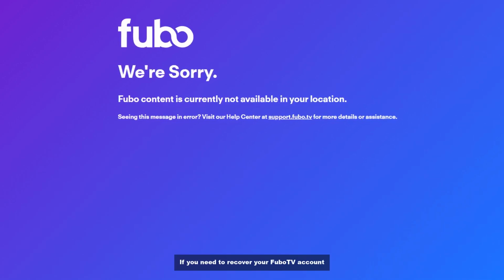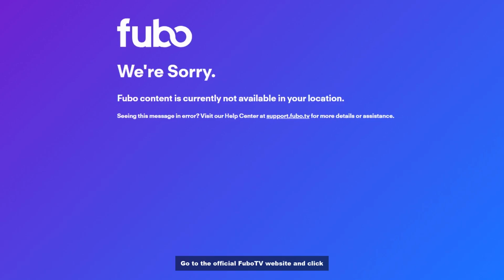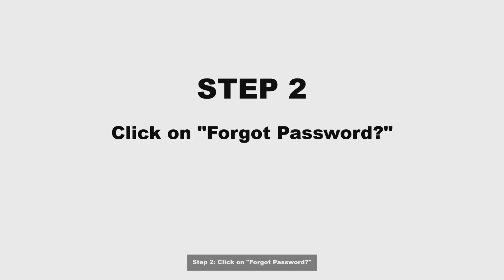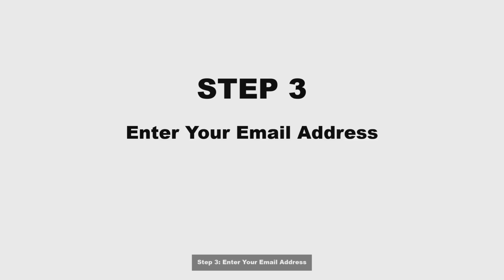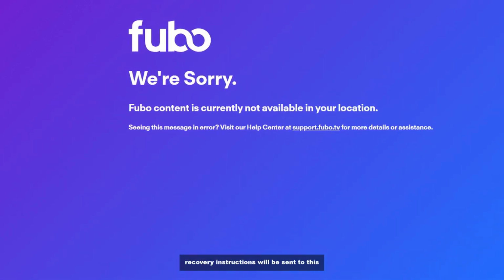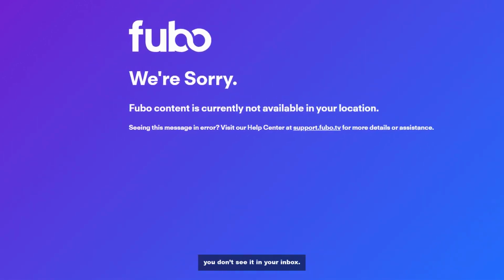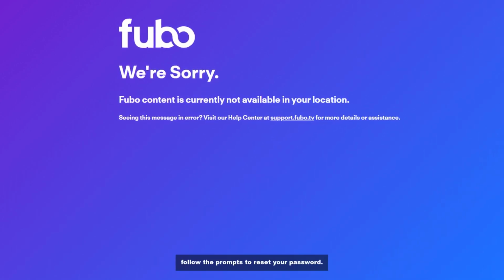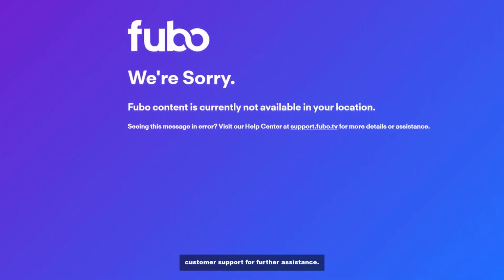How To Recover FuboTV Account Without Phone Number 2025 (2026)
In this video, we will show you how to recover your FuboTV account without a phone number in 2025. If you're having trouble accessing your account, follow our step-by-step guide to regain access easily.